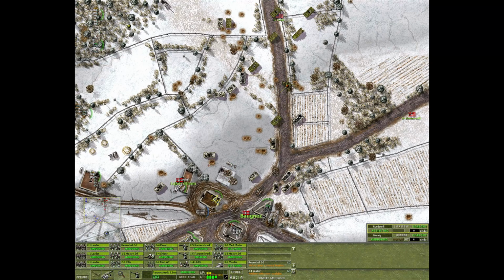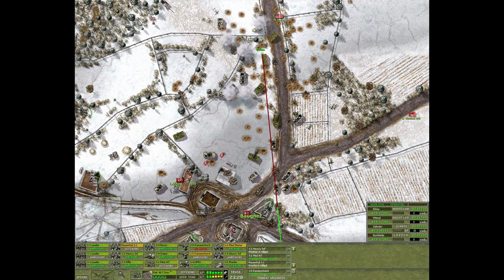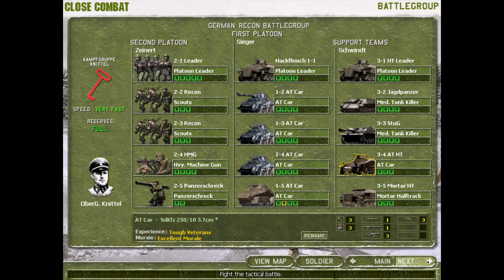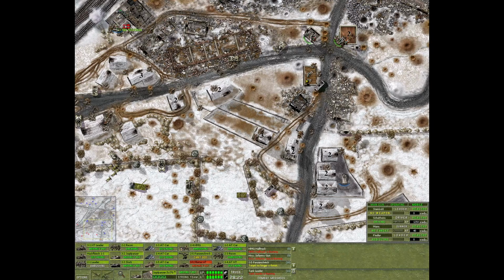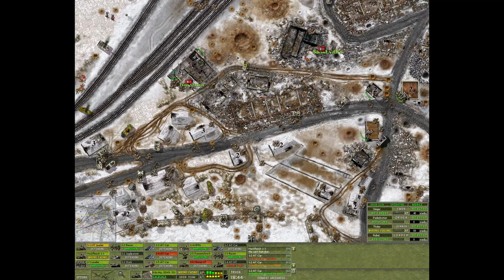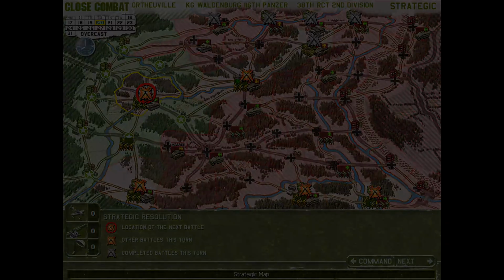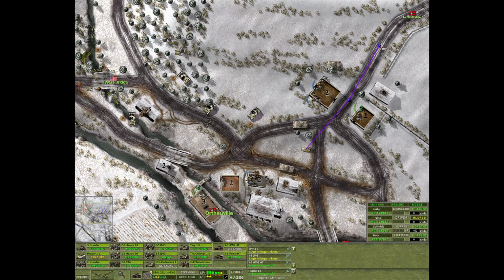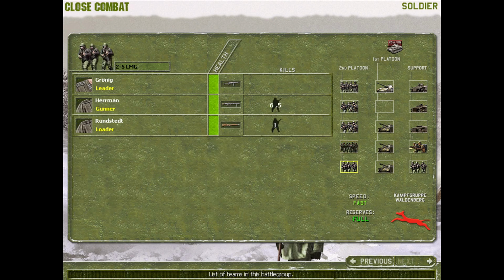Close Combat IV - Axis 018 - Baugnez, St. Vith, Ortheuville | 0800, 20 December, 1944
Morning counterattacks strike at Baugnez, St. Vith, and Ortheuville. The men are more prepared in some areas than others, but need to keep their footing.

0:00 - Intro
0:15 - Strategic Map
0:26 - Battlegroup
0:37 - Deployment Baugnez
3:05 - Battle Begins
12:59 - Debrief
14:39 - Strategic Map
14:53 - Battlegroup
15:08 - Deployment St. Vith
17:11 - Battle Begins
29:13 - Debrief
31:49 - Strategic Map
32:09 - Battlegroup
32:35 - Deployment Ortheuville
34:55 - Battle Begins
40:42 - Debrief